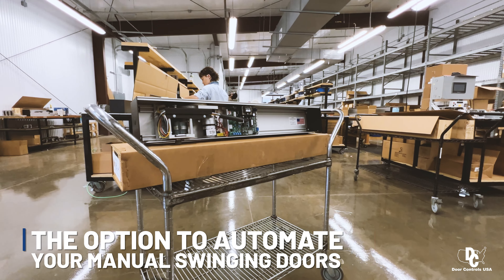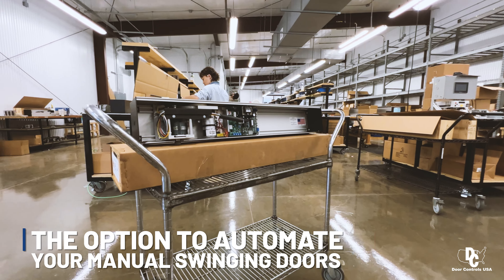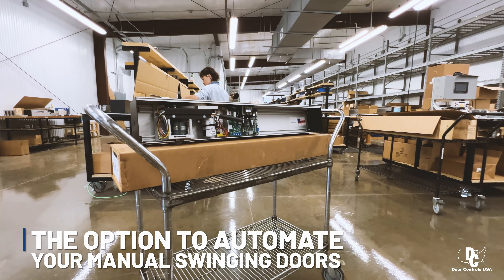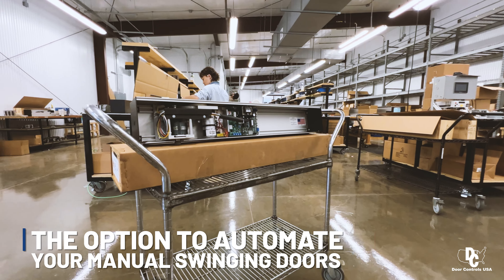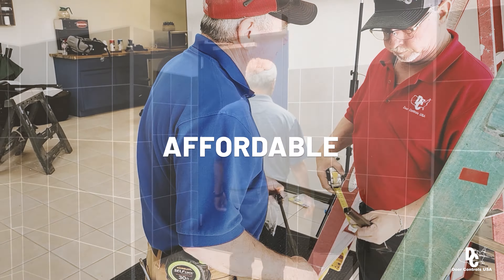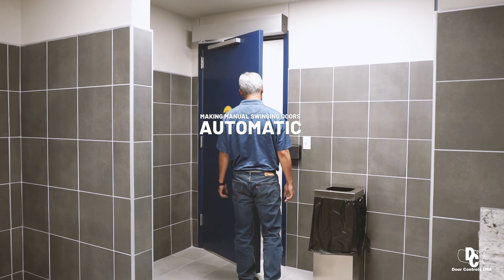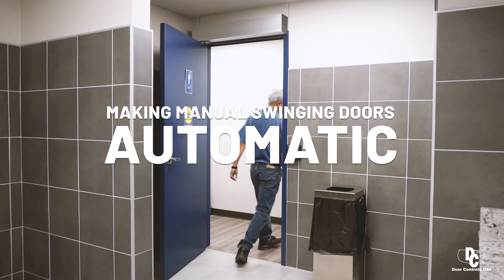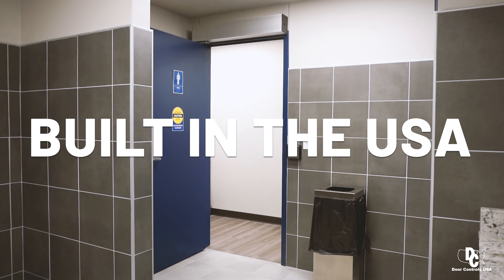DC7000 - Low Energy Swing Door Operator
Our DC7000 is specifically designed to turn manual swinging
doors into automatic swinging doors. Eliminate the transfer of
germs and simplify entrances. Proudly built in the USA.